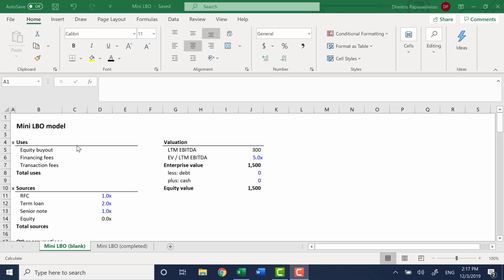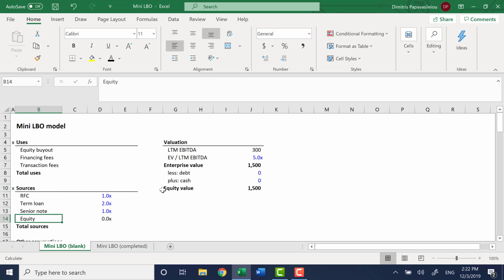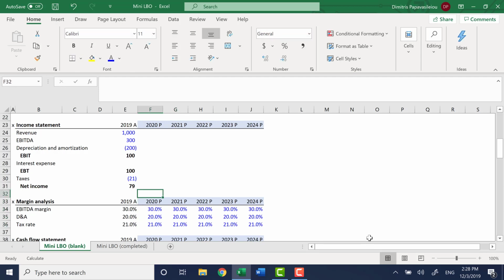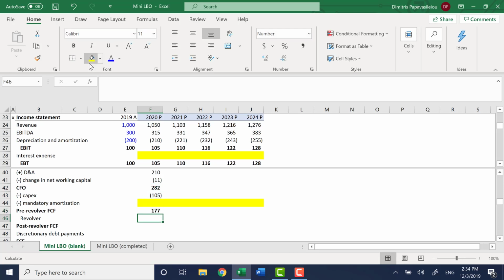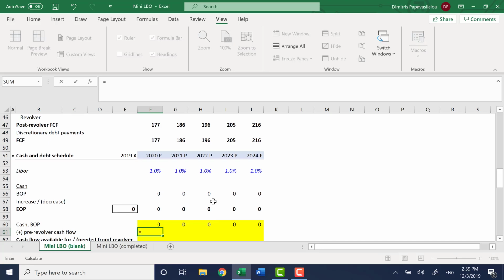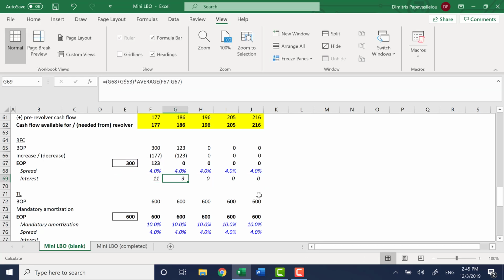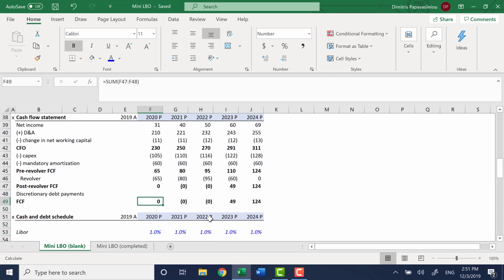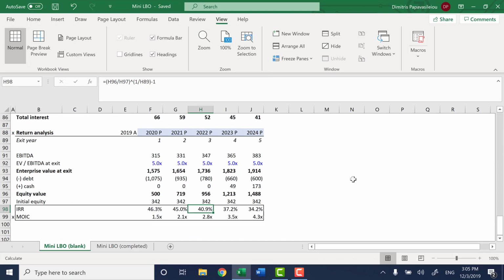Financial modeling tutorial: Leveraged buyout (LBO) modeling.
Leveraged buyout (LBO) modeling. This tutorial will walk you through step by step on how to build a basic LBO model from scratch.